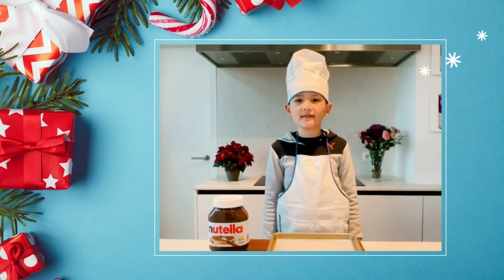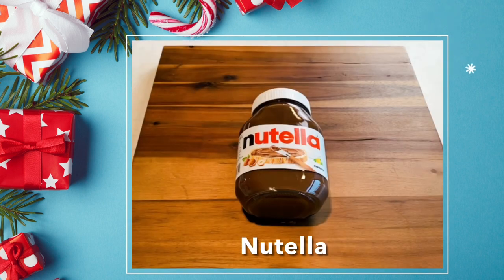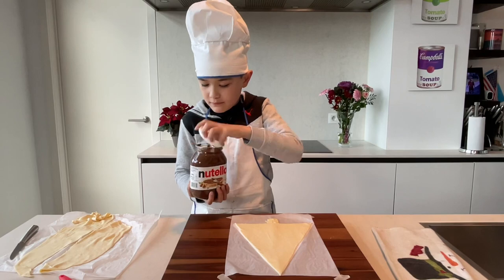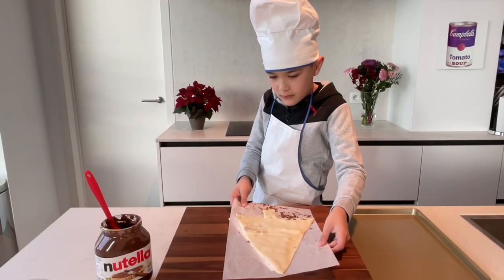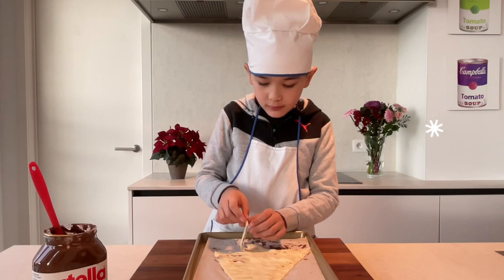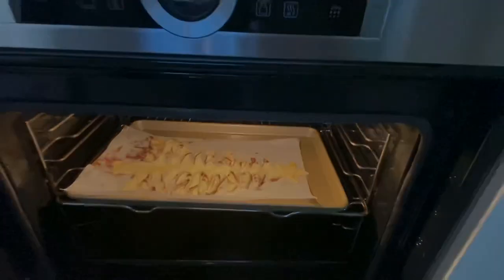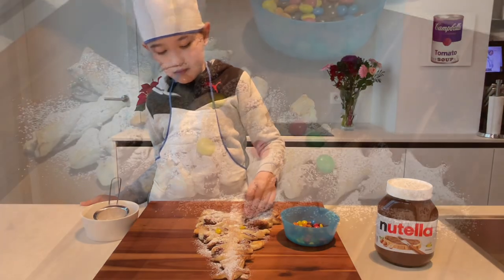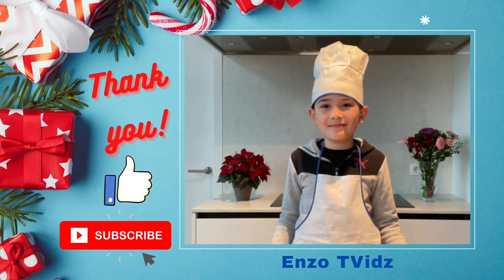How to Make a Nutella Christmas Tree Snack | Easy and Delicious Treat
Enzo will show you how to make a Nutella Christmas Tree snack! This is a simple but delicious festive snack that is so easy to make. It will be a sure hit at a party or whenever you want to have a fancy treat.

Your support is an act of kindness that is truly appreciated.

This is not a sponsored video. Enzo just really like the ingredients!

‘Sleigh Ride’ by Patrick Warren

And, it also includes a short music clip from the VideoLab music library:

‘Jingle Bell’ an original track by Jellybus